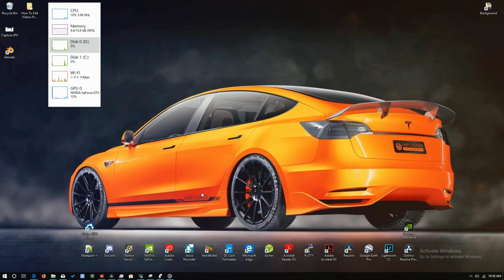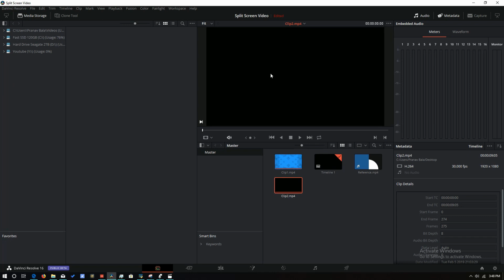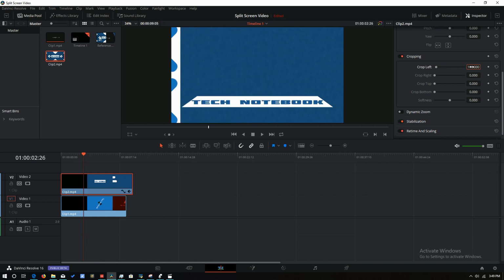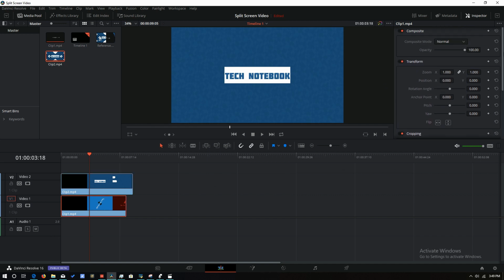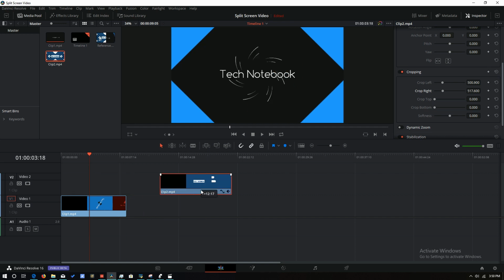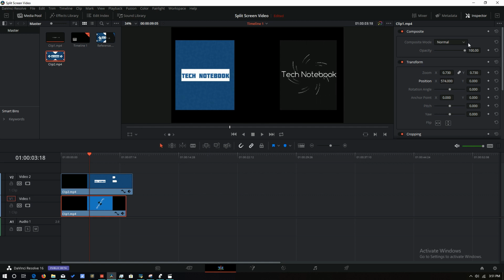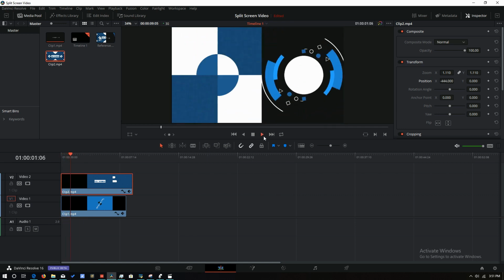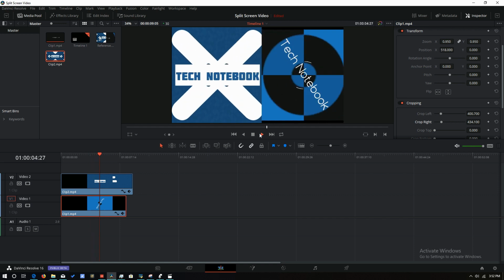Split Screen Tutorial Davinci Resolve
This video is a tutorial on making split screen videos in DaVinci Resolve.

-Tech Notebook